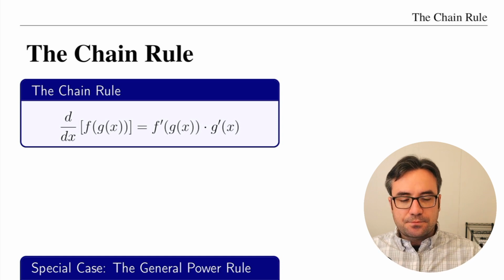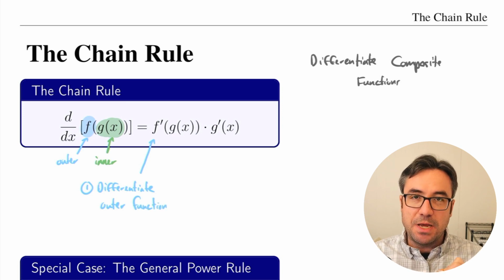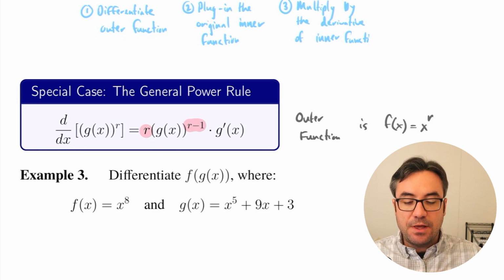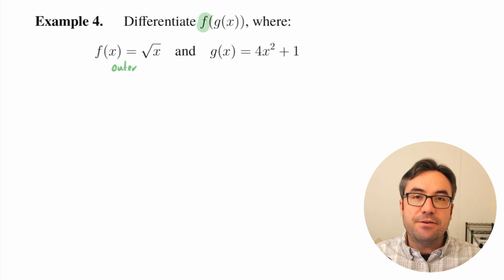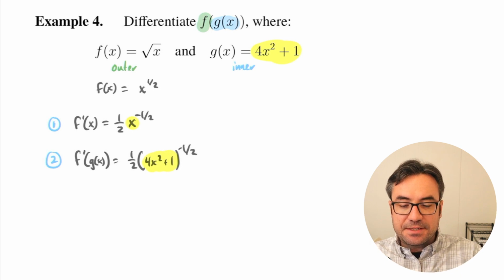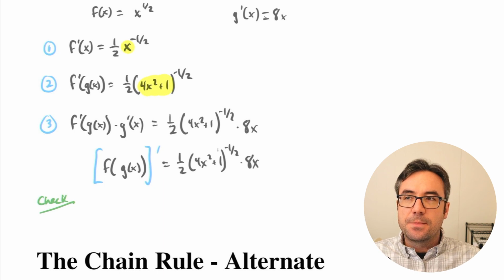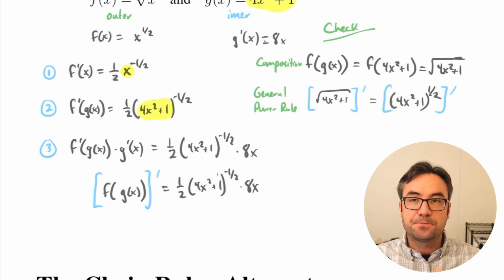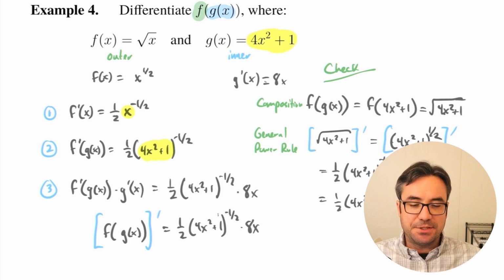MTH 121 Prep - Chain Rule